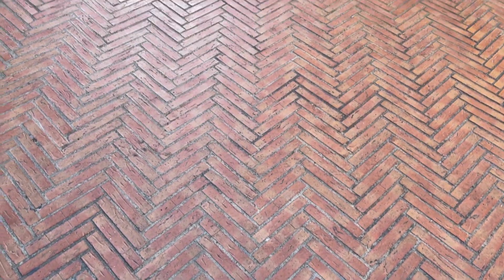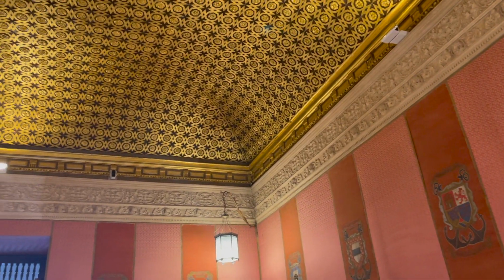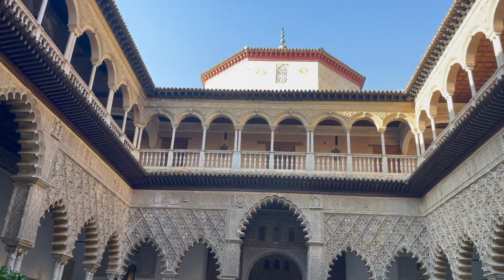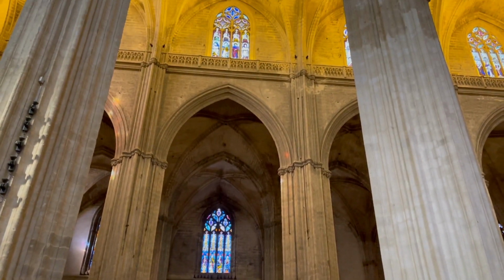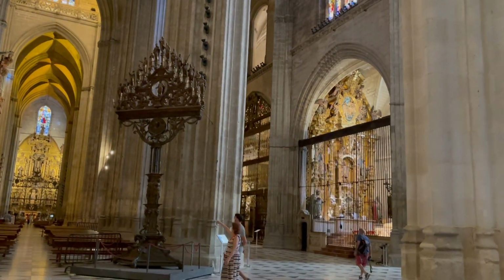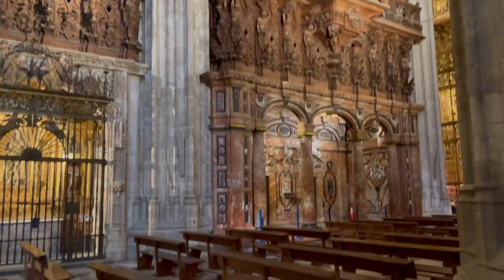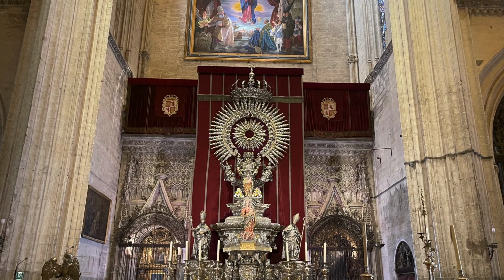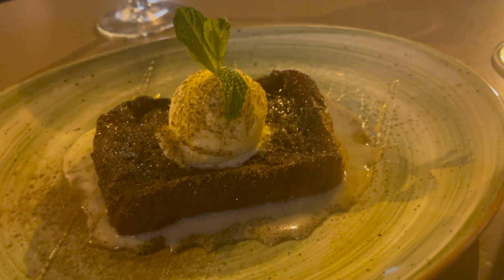TOURING THE ALCAZAR AND CATHEDRAL IN SEVILLE!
We visit Seville for a full day of touring the Alcazar, Cathedral, City and dining on local tapas!  Encountered a few unexpected problems buying tickets, making reservations, and touring the Cathedral but still enjoyed the day!